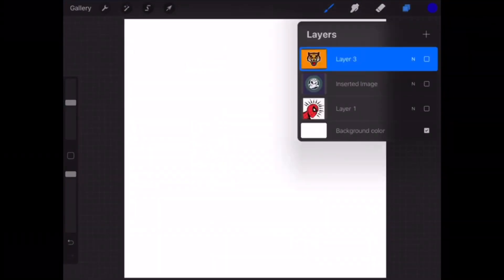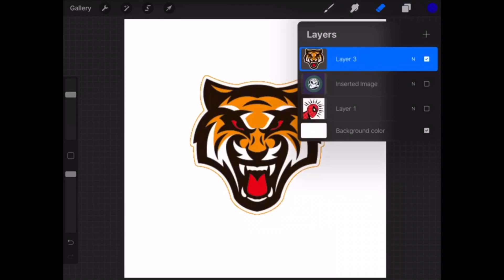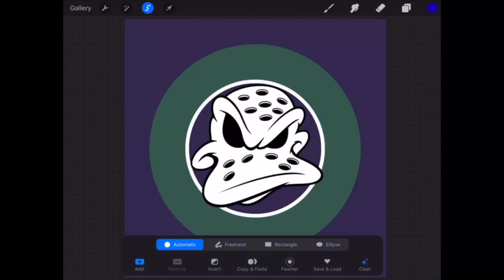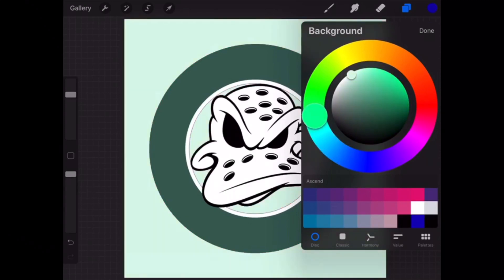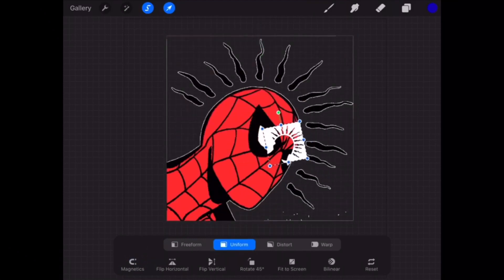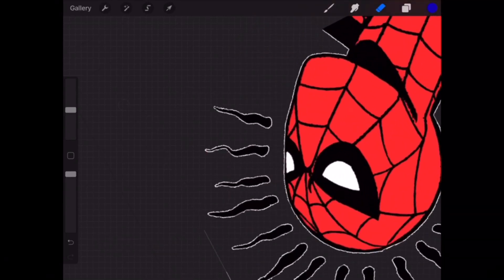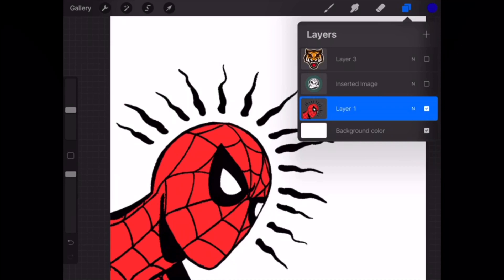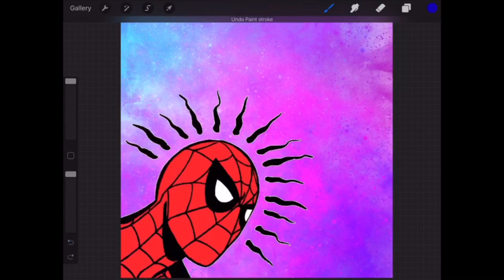Procreate 5 how to remove backgrounds fast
Procreate How to remove backgrounds fast, I was searching the internet and YouTube but couldn’t find anything.